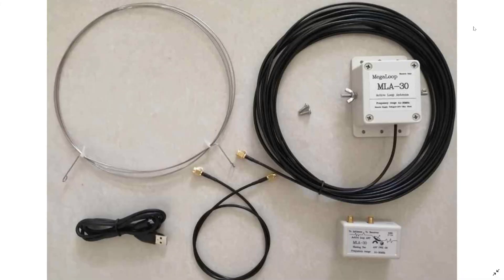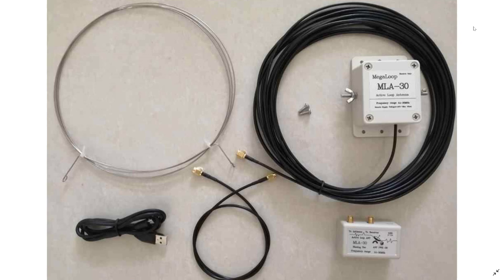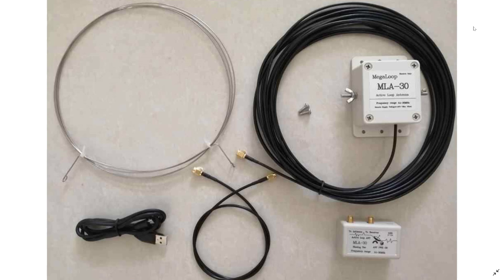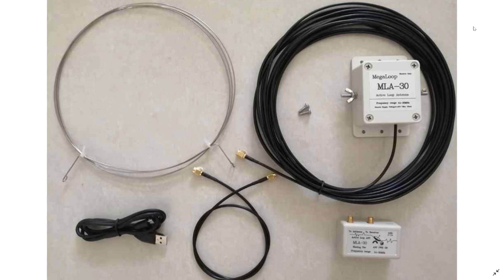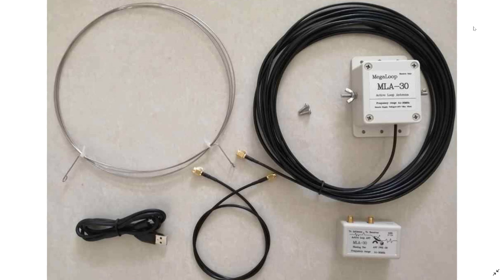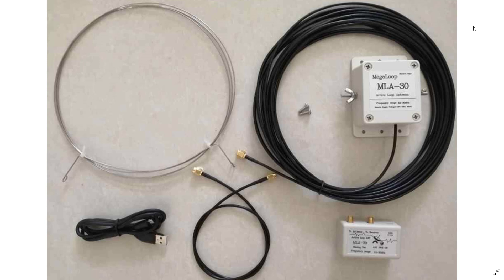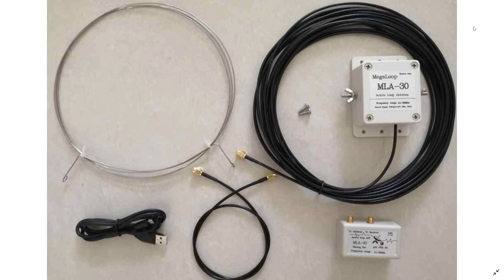MLA 30 Cheap Chinese Amplified magnetic loop looks very interesting for low cost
Looking very promising, if you want to help me purchase one to test and review